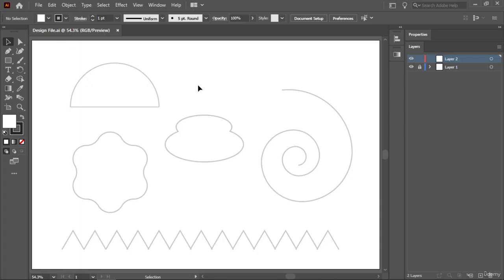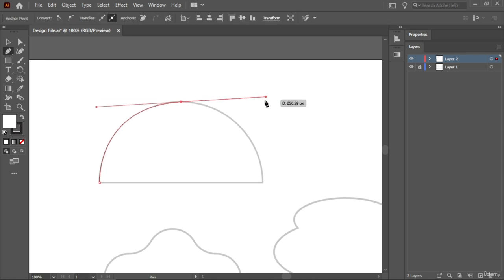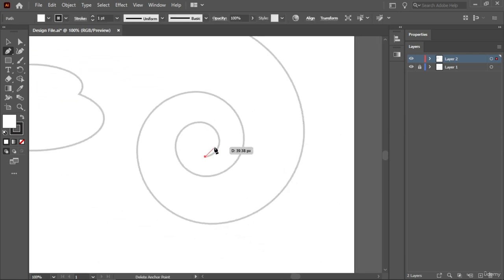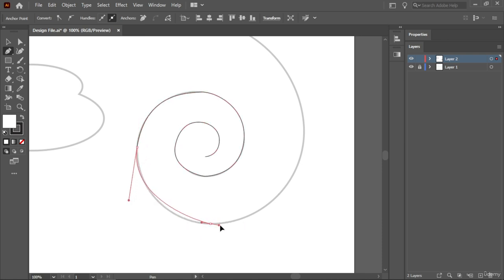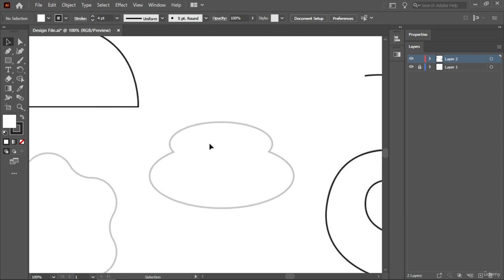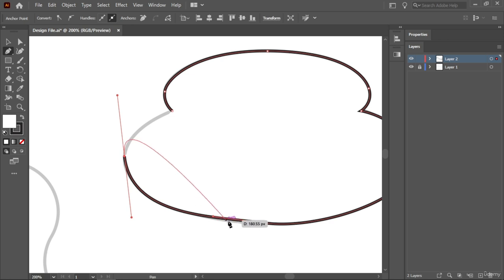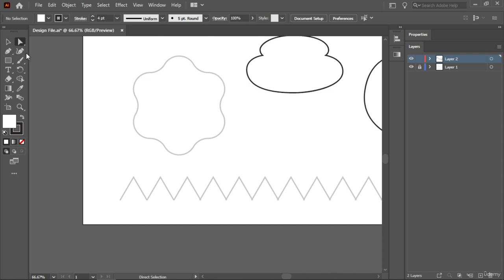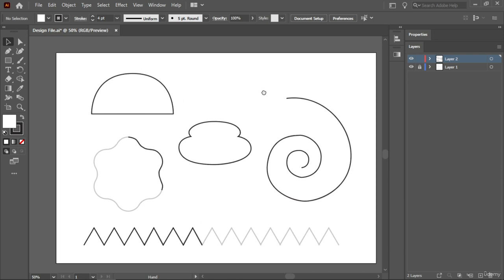19. How To Use Pen Tool In Adobe Illustrator Full Course 2025 Beginner to Professional#graphicdesign